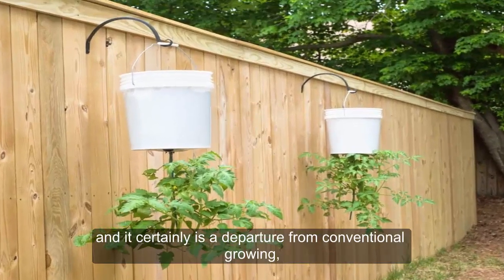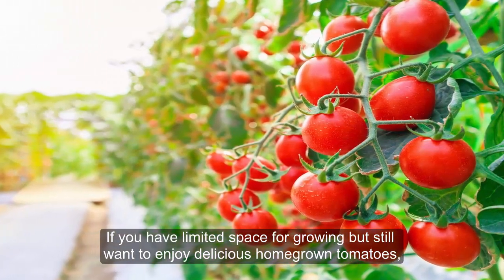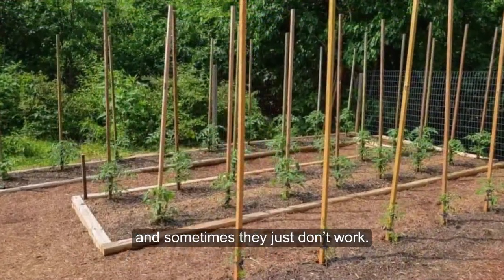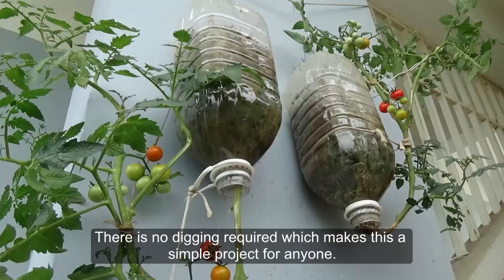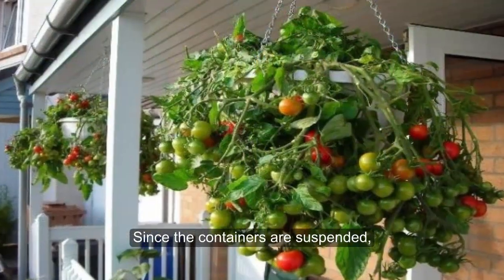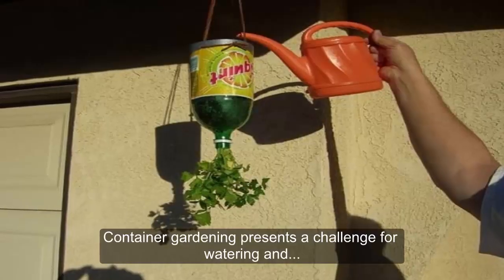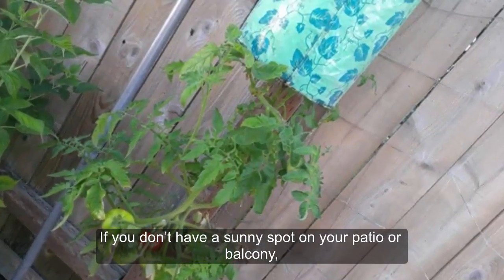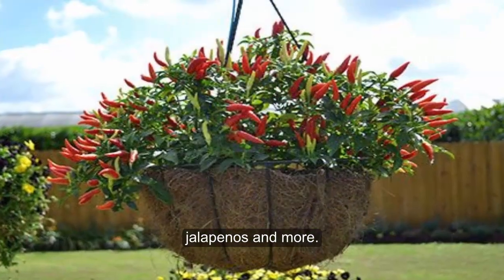How To Grow Ton Of Tomatoes Upside Down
Although it may seem strange, and it certainly is a departure from conventional growing, many gardeners are embracing an interesting way of growing tomatoes…
..upside down!
This container method of growing is particularly well suited to certain varieties of tomato plants with cherry and Roma tomatoes being one of the best types to grow in this fashion.